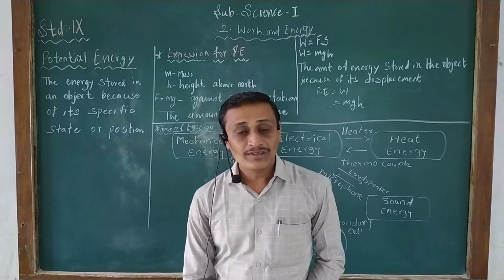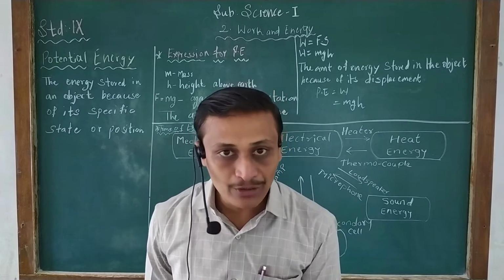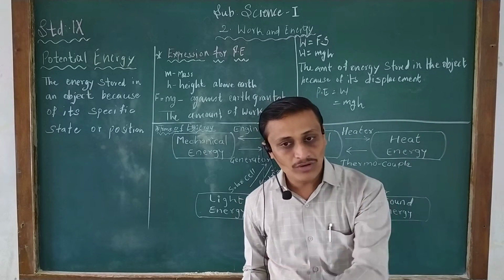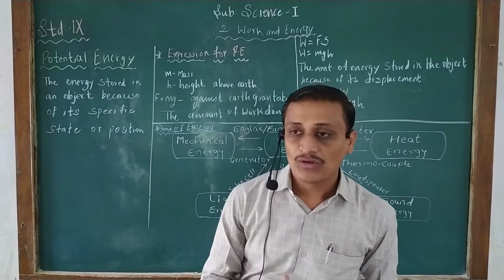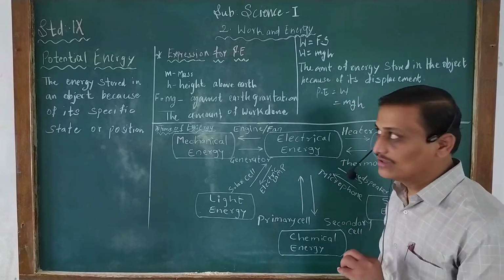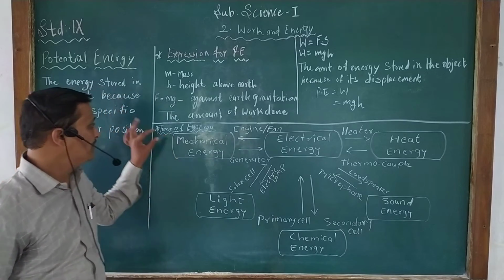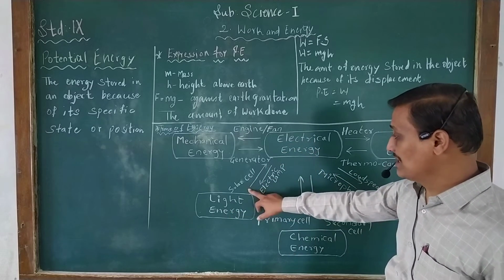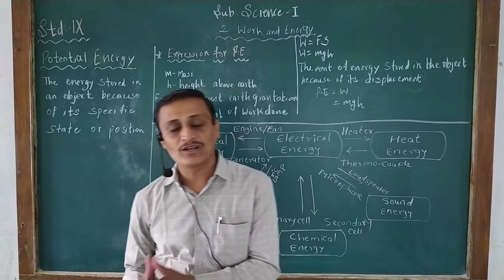Science I | Class 9 | Work and Energy | By Techno Com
Subject: Science-I
Lesson No.2 Work and Energy
Topic:
Expression For P.E.
Subject Teacher: Mr. Prem Wagh